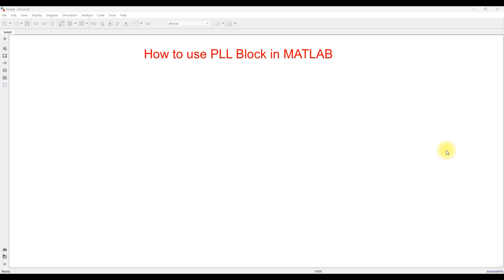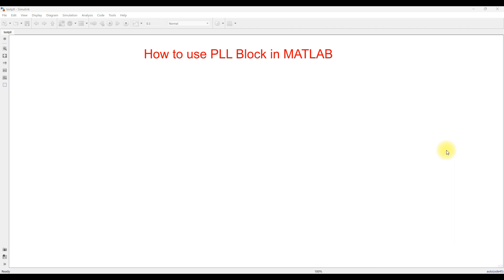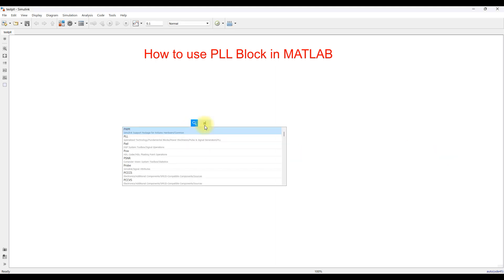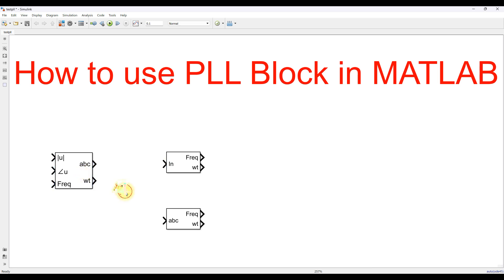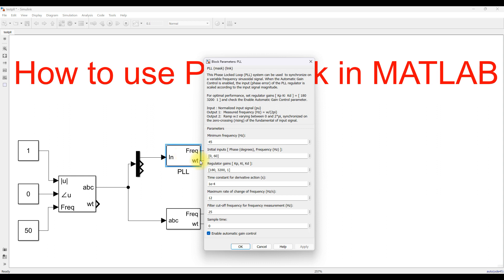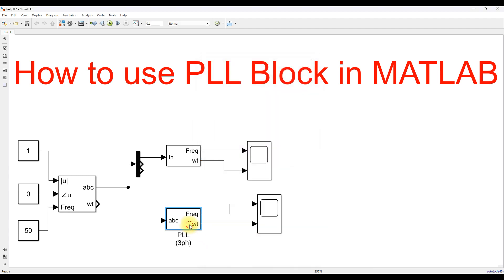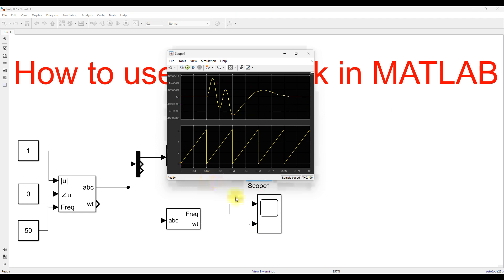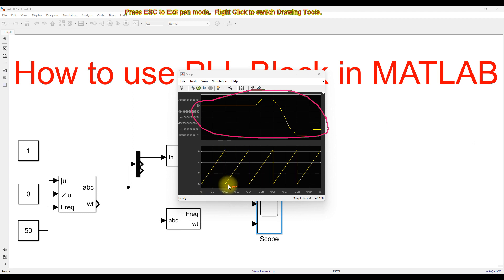Implementation and Analysis of Phase-Locked Loop (PLL) in MATLAB/Simulink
Implementation and Analysis of Phase-Locked Loop (PLL) in MATLAB/Simulink | Single-Phase & Three-Phase PLL

📘 Description

This video explains the implementation, configuration, and testing of Phase-Locked Loop (PLL) systems in MATLAB/Simulink, including both single-phase and three-phase PLL structures. PLLs are essential in grid-connected renewable systems, ensuring proper phase and frequency synchronization between converters and the utility grid.

You will learn how to build a PLL-based model, connect signal generators, configure parameters, observe output waveforms, and analyze PLL behavior under varying frequency inputs (50 Hz and 100 Hz).

This tutorial is ideal for students, researchers, and engineers working on power electronics, renewable energy systems, microgrids, and grid synchronization control.

⚙️ Model Specifications

• MATLAB/Simulink model using built-in PLL blocks
• Includes both Single-Phase and Three-Phase PLL
• Signal generator frequency: 50 Hz and 100 Hz
• Outputs: estimated frequency & phase angle
• abc to dq transformation used in 3-phase PLL
• Includes Scopes and Measurement blocks for waveform analysis

⭐ Model Rating

• Reliability: 5/5
• Educational Value: 5/5
• Complexity Level: Beginner to Intermediate
• Best For: Grid synchronization, PV inverter control, academic projects

🔍 Key Highlights

• Basic explanation of PLL and its purpose in power systems
• Step-by-step PLL implementation in MATLAB/Simulink
• Three-phase signal generator integration with PLL
• Single-phase PLL setup using Demux
• PLL parameter configuration for stable locking
• Accurate frequency tracking at 50 Hz and 100 Hz
• Phase angle waveform analysis (0 to 2π cycle)
• PLL operation using phase detector, loop filter, and VCO
• Real-time synchronization behavior
• Applications in grid-tied PV, wind, STATCOM, and microgrids

Phase Locked Loop MATLAB
PLL in Simulink
Single phase PLL tutorial
Three phase PLL MATLAB
Grid synchronization MATLAB
dq transformation PLL
MATLAB inverter control
Simulink renewable energy model
Grid tied PV control
Power electronics MATLAB model